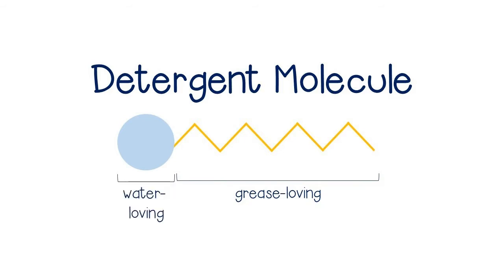Oil Water Detergent Experiment